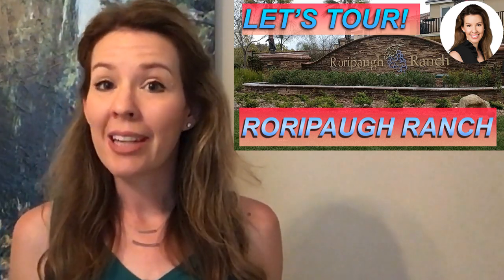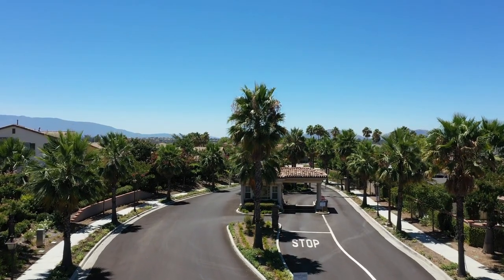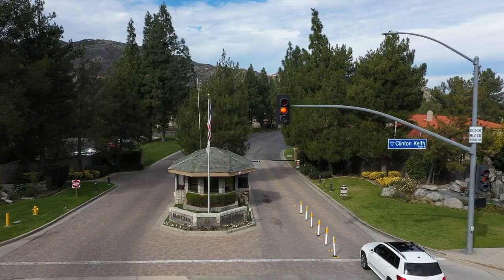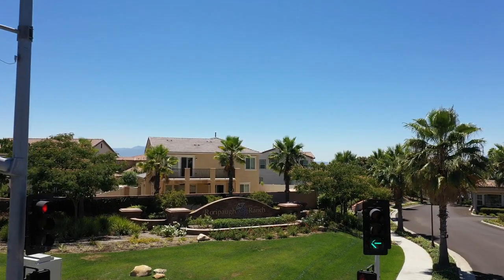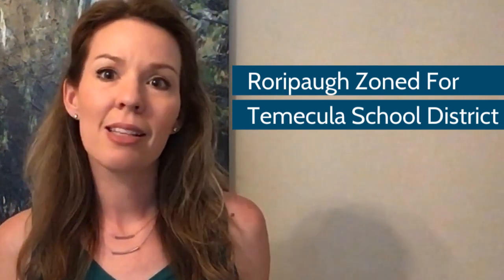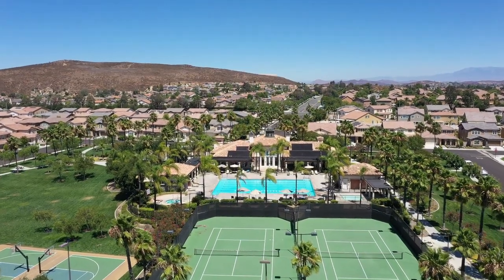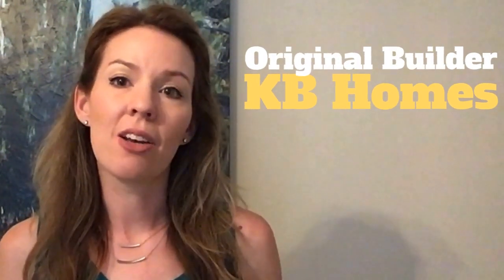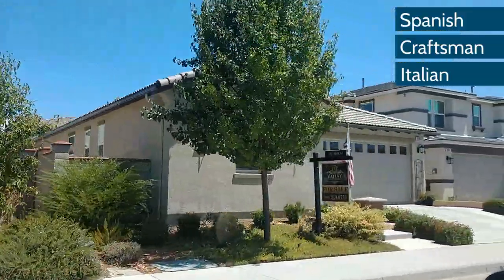Roripaugh Ranch | Gated Community | Temecula CA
I'm a full time Realtor in Murrieta, California.  My husband Chris and I moved from Orange County to Murrieta in 2009 and married shortly after.  I'm a "boy mom" to Joshua (almost 5) and Bobby (3 years old).  Our 4th child is Zoe ~ our border terrier.  We like playing volleyball, are learning to play pickleball, love BBQing and drinking Irish Mules.

Jessica Genung
Brokered by Real
DRE#01876252